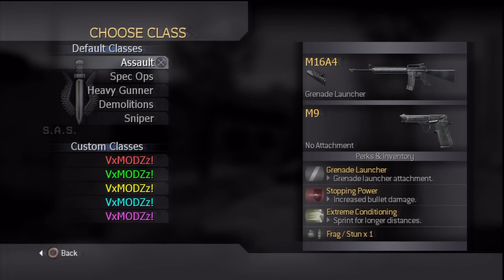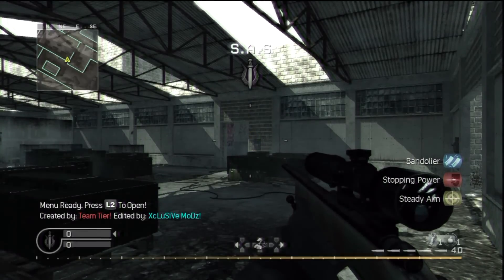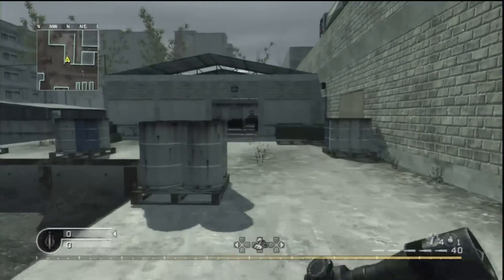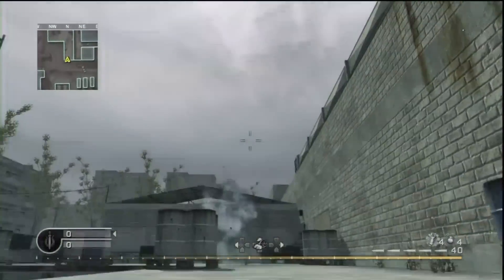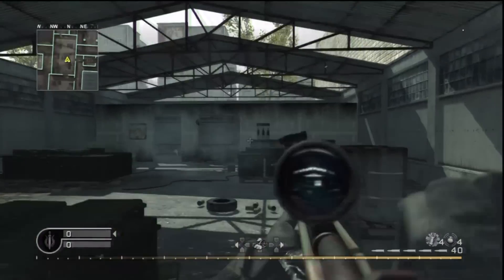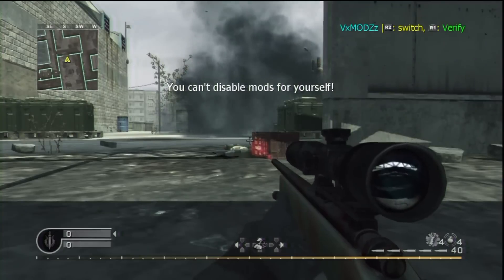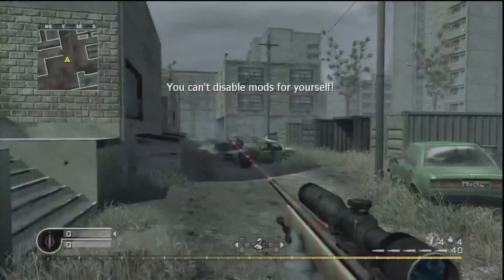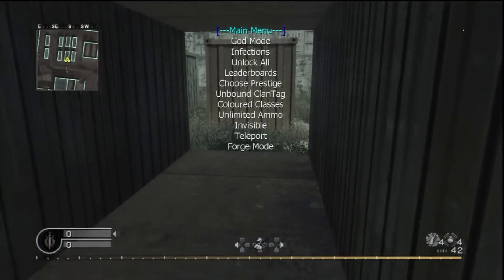VxMODZz Cod4 Mod Menu (PS3)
Mod for Ps3, NOT MADE BY ME! i just use it.